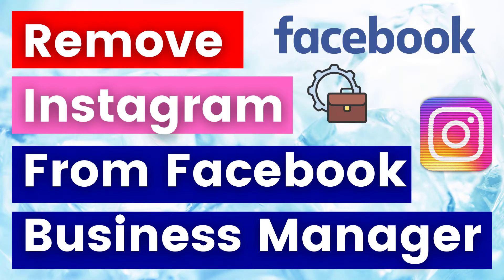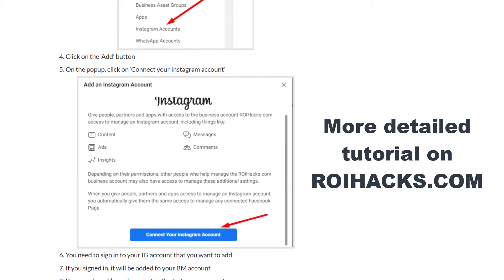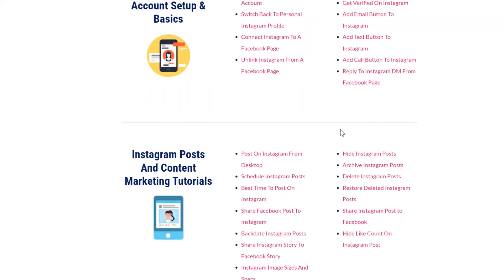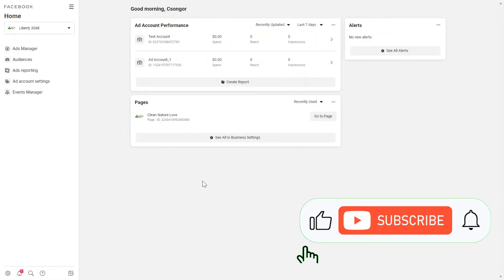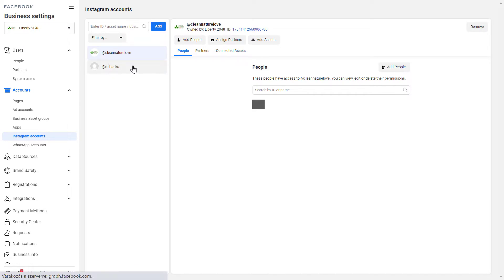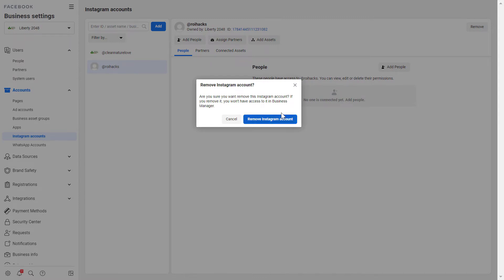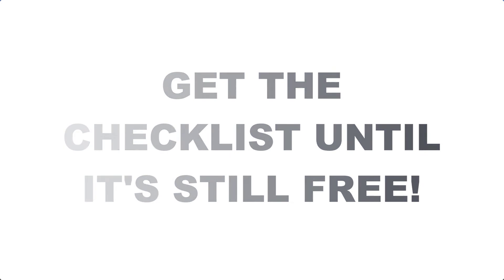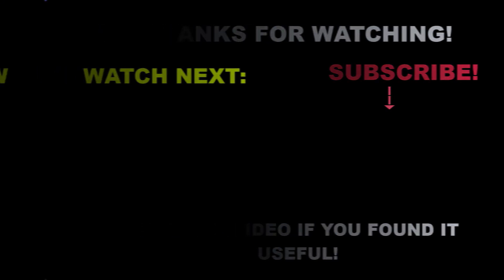How To Remove An Instagram Account From a Business Manager? [in 2025]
- 🤖 𝐂𝐡𝐚𝐭𝐆𝐏𝐓 𝐅𝐨𝐫 𝐈𝐧𝐬𝐭𝐚𝐠𝐫𝐚𝐦 𝐅𝐫𝐞𝐞 𝐂𝐡𝐞𝐜𝐤𝐥𝐢𝐬𝐭 & 𝐏𝐫𝐨𝐦𝐩𝐭 𝐋𝐢𝐛𝐫𝐚𝐫𝐲

✅ How To Delete An Instagram Account From a Facebook Business Manager?

In this video tutorial, we are also going to show you how to remove your Instagram from Facebook Business Manager.

Remove Instagram Account from Business Manager

If you no longer need an Instagram business account in your Facebook Business Manager, it is easy to remove it.

Just navigate to the Business Settings sections in the Business Manager
Click on ‘Instagram accounts’
Select the Insta account you want to remove
On the top right corner click on ‘remove’.

Make sure to unlink the Instagram account from the Facebook page before you would be able to remove the Instagram account from the Business Manager. Otherwise, you might get an error like this: